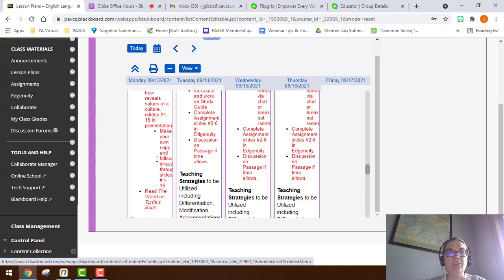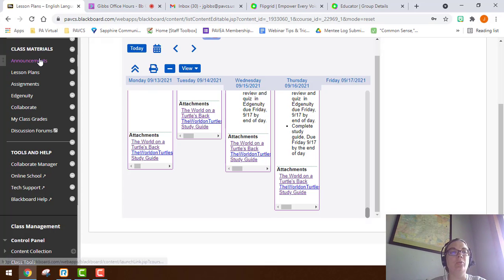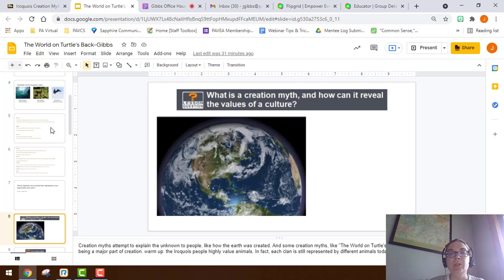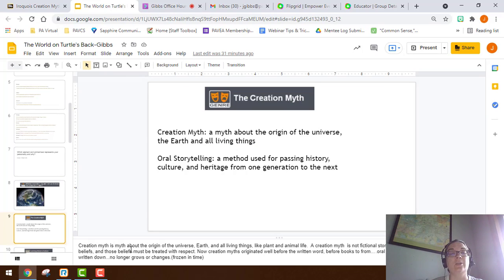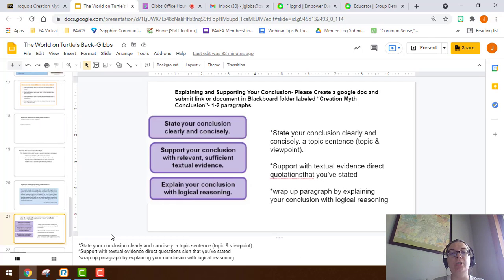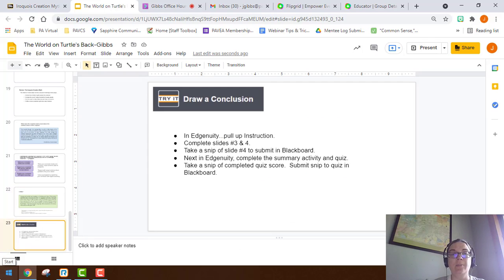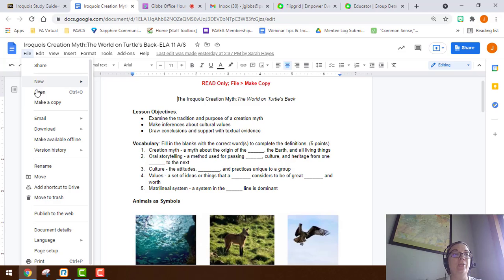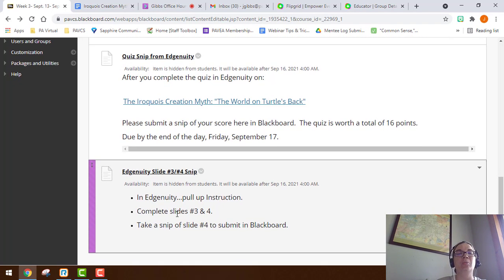Week 3 Video Guide with Mrs. Gibbs